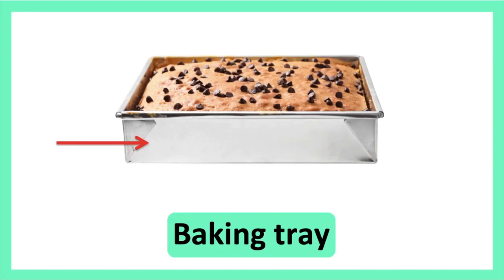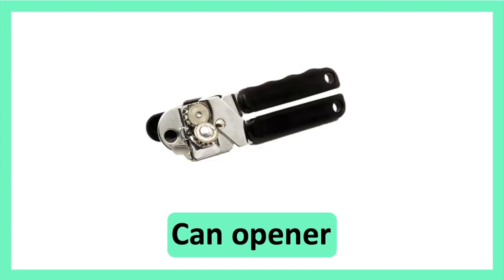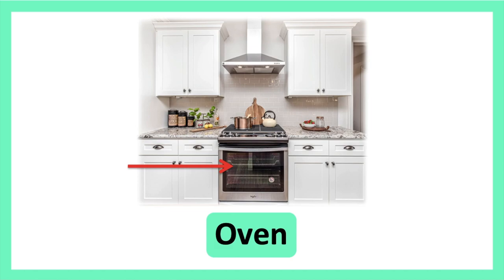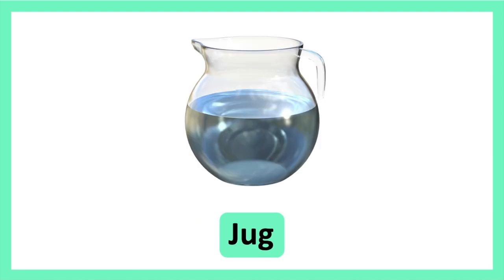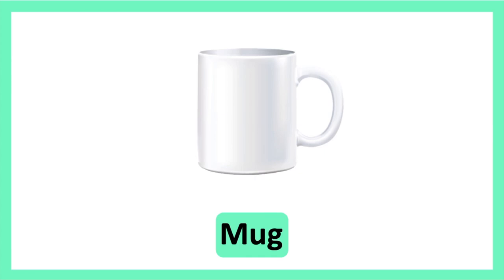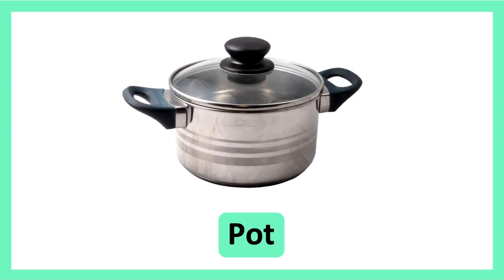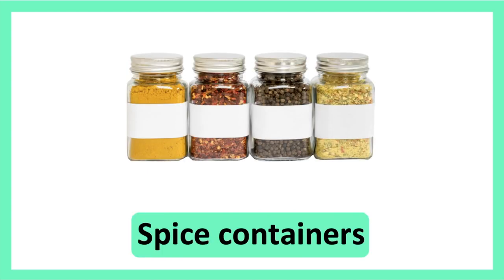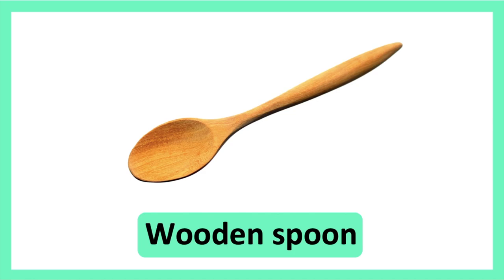50+ KITCHEN ITEMS IN ENGLISH 🍳 | Improve vocabulary & pronunciation